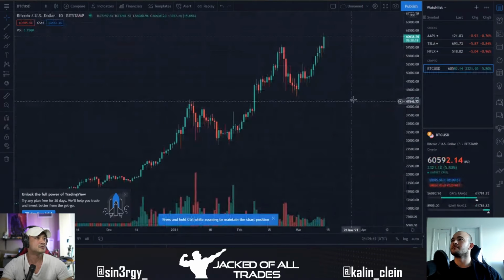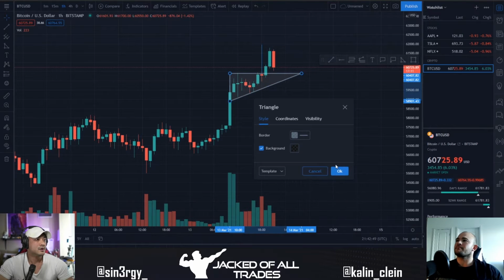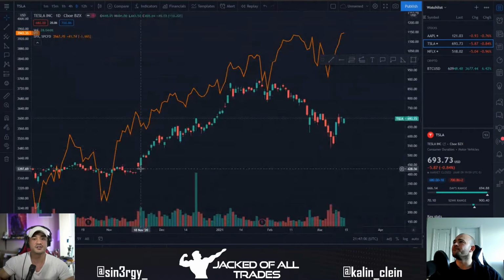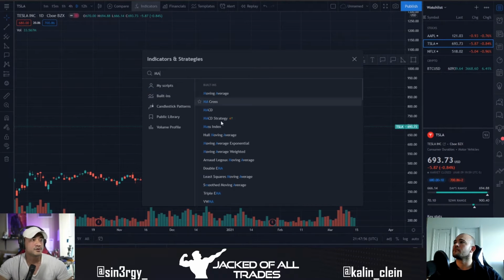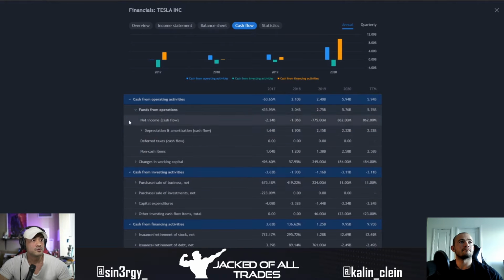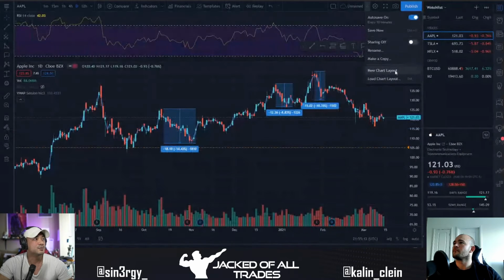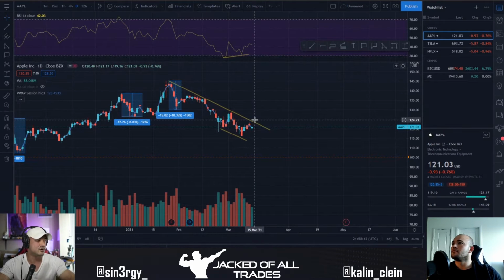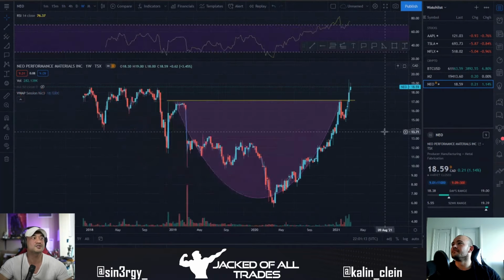TradingView & Day Trades | Jacked Of All Trades Finance Trading Podcast Ep 11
Jacked Of All Trades Finance, Trading, and Investing
This podcast's theme: A brief tutorial on TradingView & talk on Day Trades

Topics we discussed:
0:00 - Intro
1:00 – Customizing and Using Tradingview for you
13:00 – Tesla at $730
14:11 – More tradingview
19:05 – Paper trading on tradingview
19:50 – Apple Divergence
22:12 – Long Term Swing Trades
25:54 – Volume needed for short term plays
27:22 – Day 1 Pre-Market Plays
31:50 – Why is there so much volume on the open?
33:06 – How it took before your account blew up
34:12 – Altcoin season
36:05 – People’s view on ADA Tanking
37:14 – Reverse Splits
39:24 – Why are companies keeping their stock expensive?
41:37 – Madaz madaznfootbalr
43:47 – Using smaller percentages to trade
52:04 – Psychology behind day trading
55:21 – Criteria while looking for breakouts in Swing trades
57:29 – Worries over Hyper Inflation
58:05 – Stimulus Checks
59:38 – Bitcoin’s Danger Zone
1:00:22 – America Needs Stimulus
1:02:48 – Housing in Ontario, Canada
1:08:04 – Buying land somewhere remote

What To Do In A Bear Market? | Jacked Of All Trades Finance Trading Podcast Ep 9

Tesla + Bitcoin? What Trading Style Is Right For You? | Jacked Of All Trades Podcast Ep 8